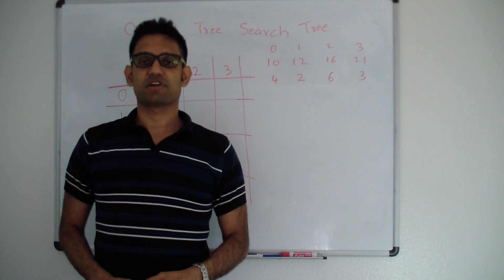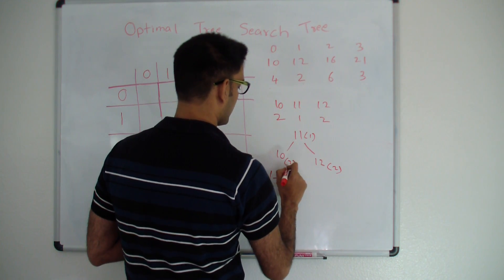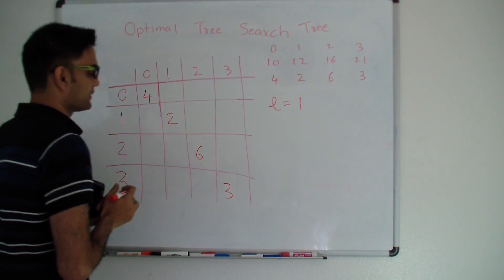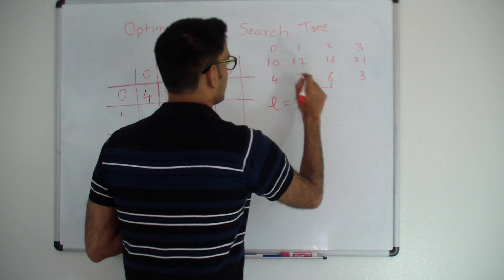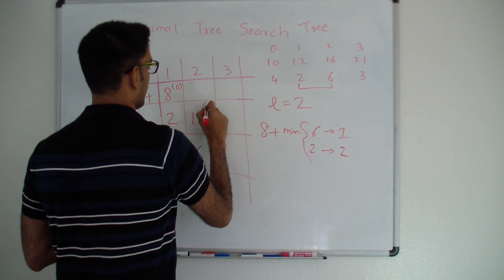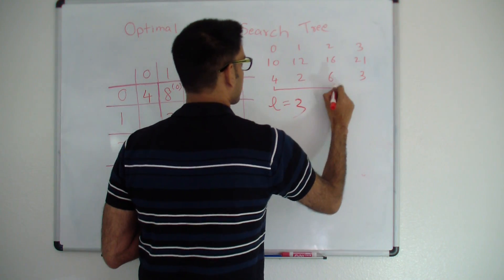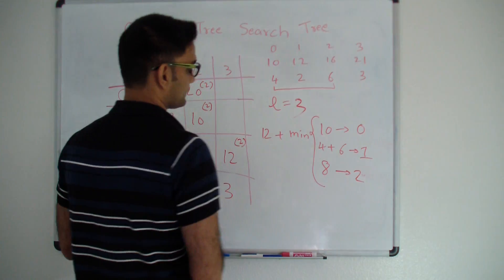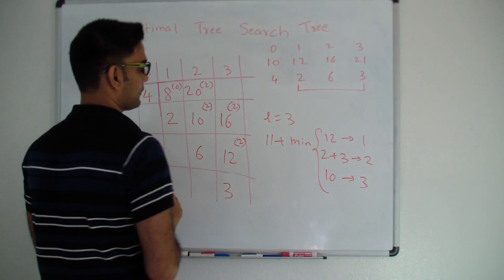Optimal Binary Search Tree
Given keys and frequency at which these keys are searched, how would you create binary search tree from these keys such that cost of searching is minimum.